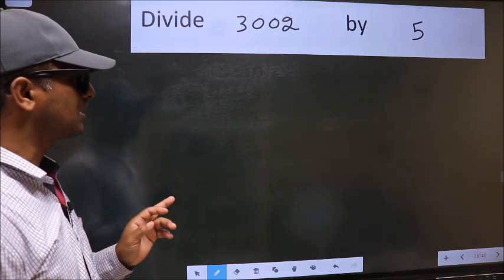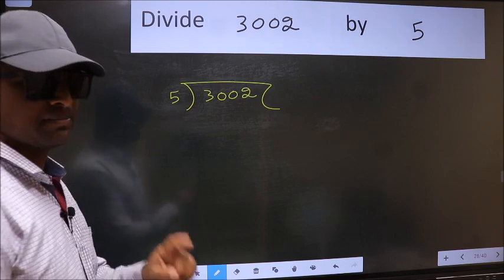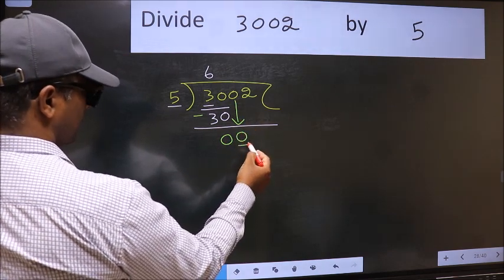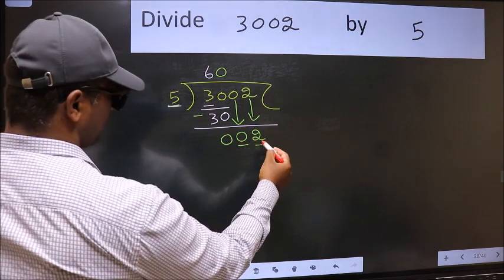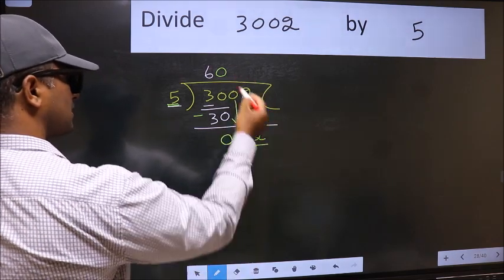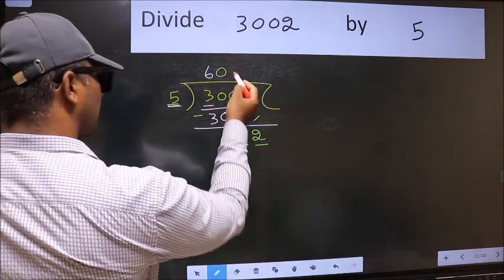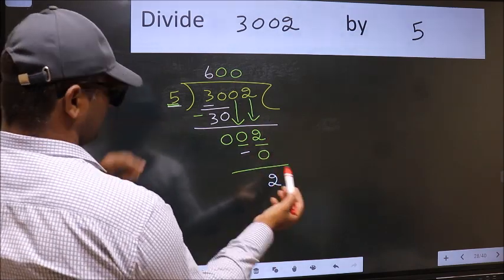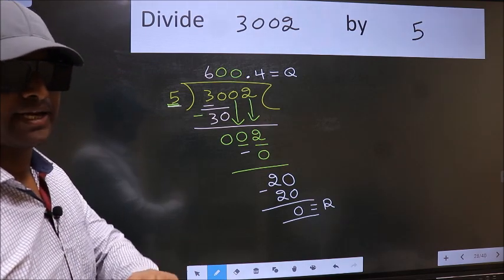Divide 3002 by 5 Most common mistake while dividing